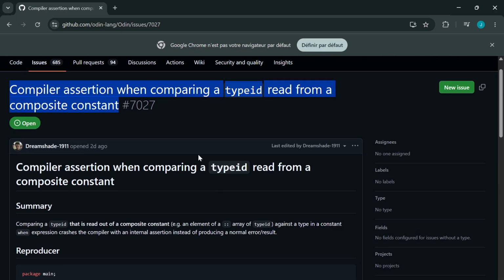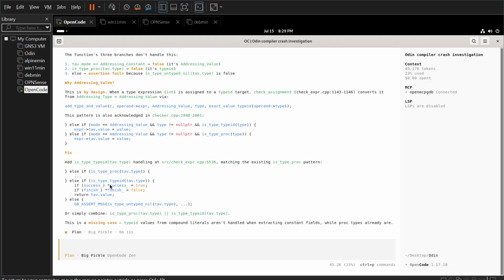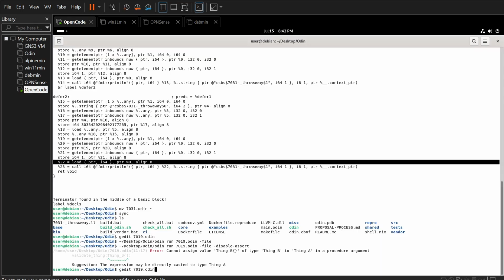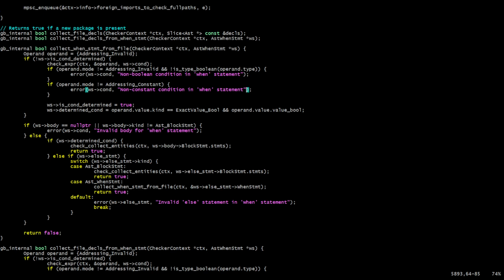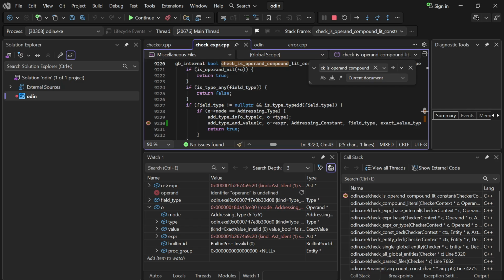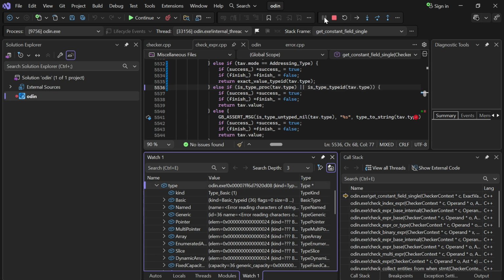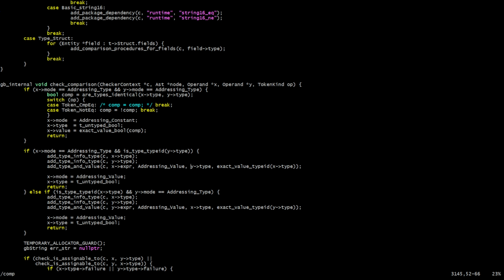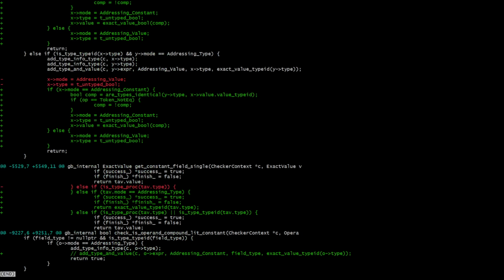Odin Compiler Dev and Chewing Bubblegum (and I'm All Out of Bubblegum)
Another Odin Compiler Dev session. I demonstrate the use of OpenCode to help understand the codebase and diagnose bugs easier.